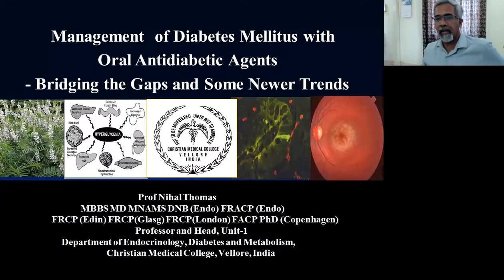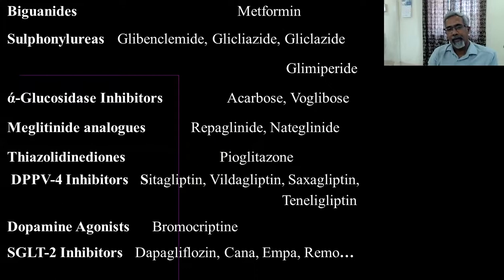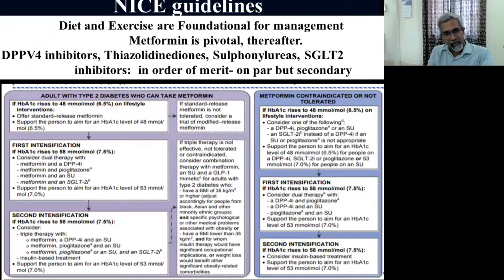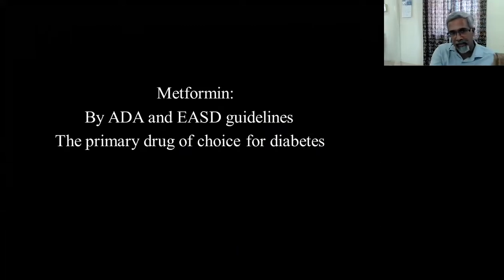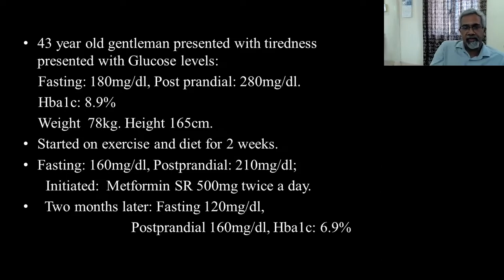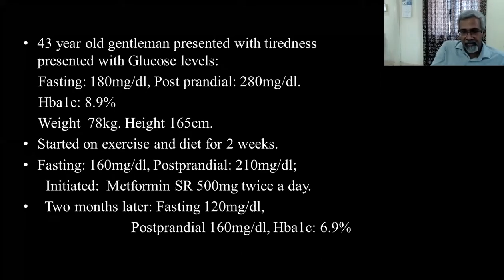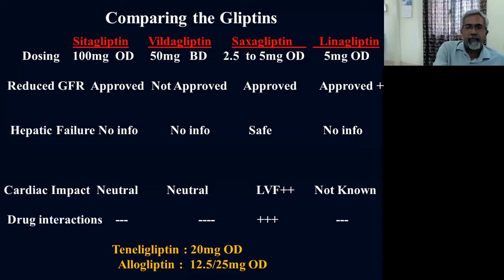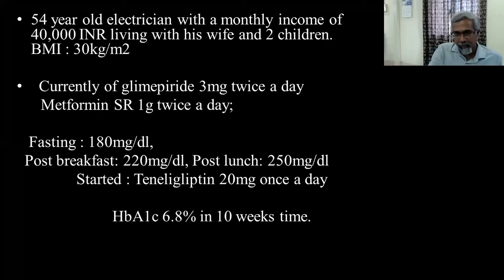Oral Antidiabetic Agents A Case Based Approach for the Clinician